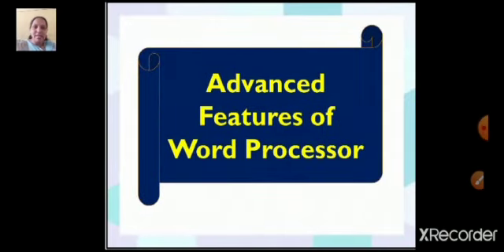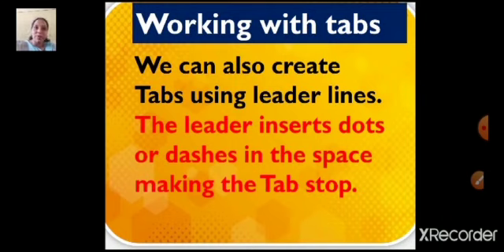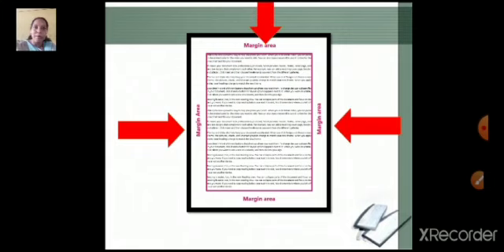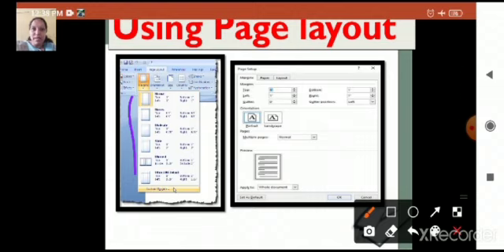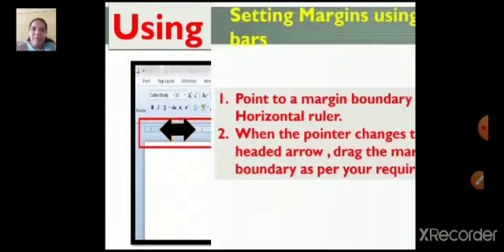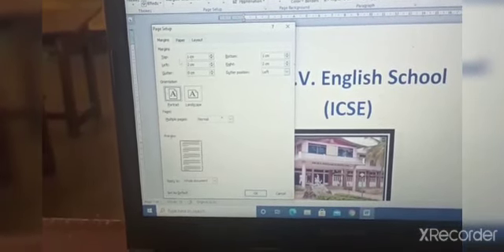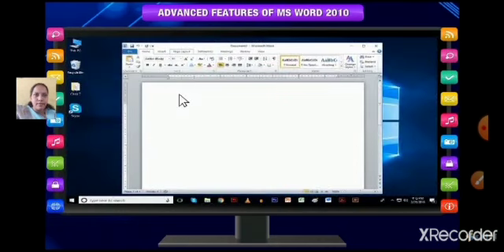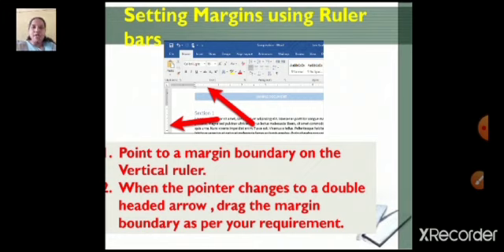Class 5-Setting Margins#SKVES#